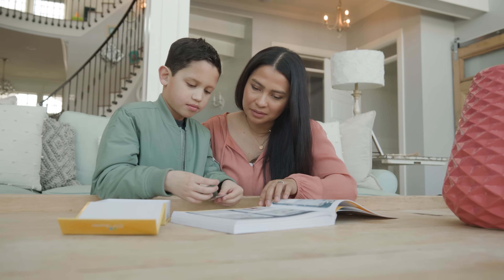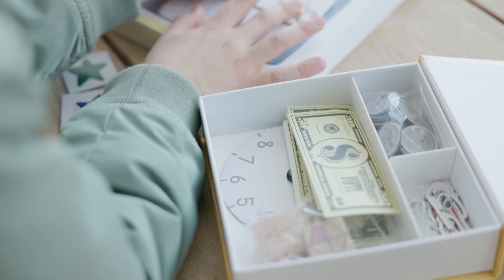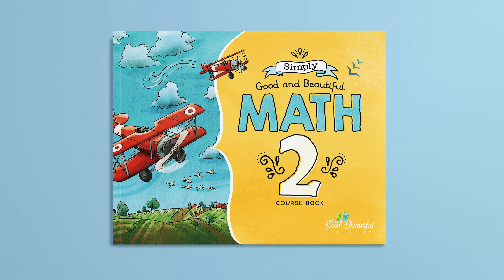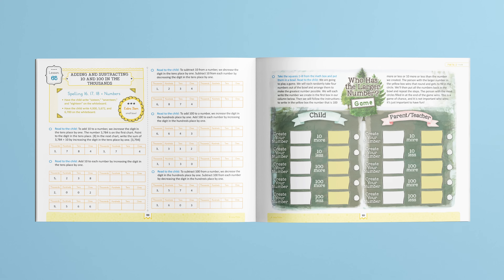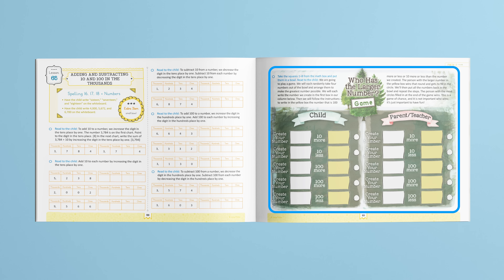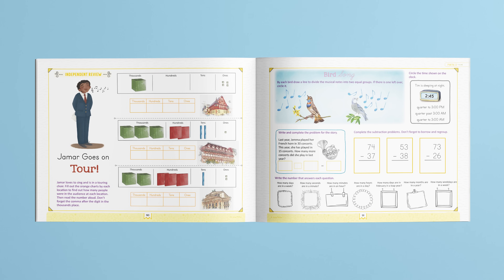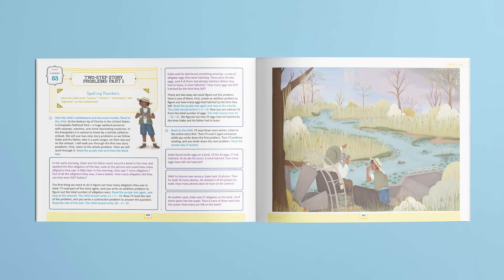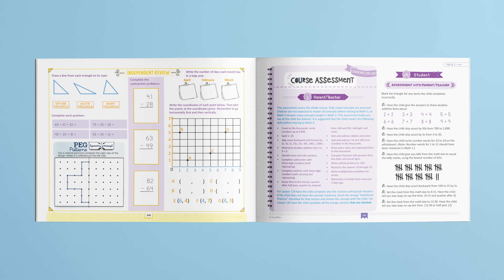2nd Grade Homeschool Math | Flip Through | The Good and the Beautiful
Check out this inside peek at Simply Good and Beautiful Math 2! This homeschool math curriculum from The Good and the Beautiful provides a strong math foundation for students and is simple for parents to teach. Lessons are just the right length, and the engaging manipulatives make learning second-grade math fun!

Please note: Boxes and components may vary from those shown. See the Math 2 Box product description for current product details.

(0:00) Introduction
(0:20) Look Inside the Math Box
(0:46) Look Inside the Course Book
(1:04) How a Lesson Works
(1:48) Course Activities and Assessments
(2:23) Conclusion